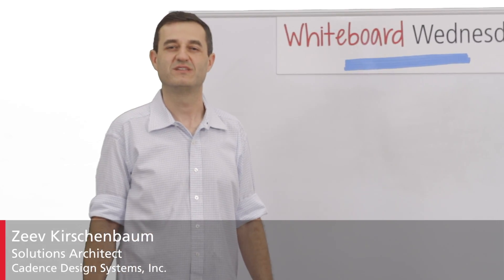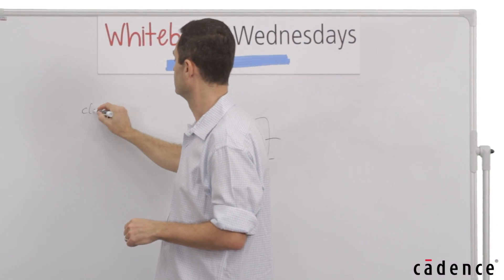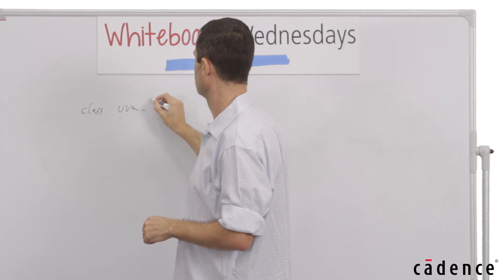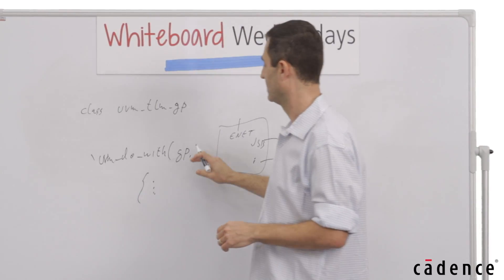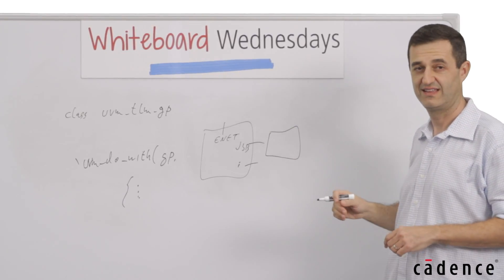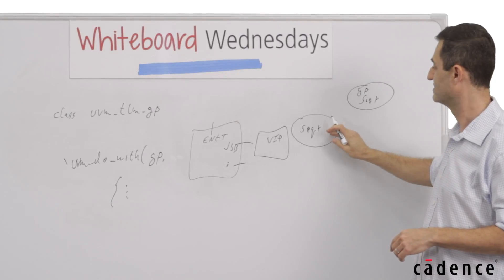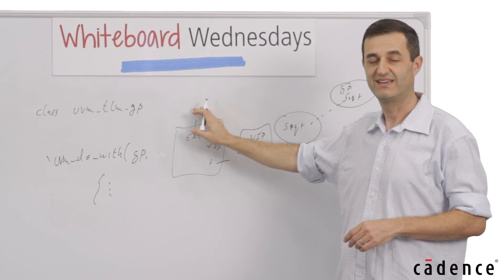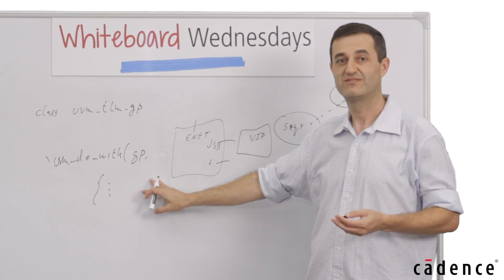Whiteboard Wednesdays - Reusable Data-Driven Verification Using TLM 2.0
In this week's Whiteboard Wednesdays, Zeev Kirshenbaum describes a method for creating protocol-independent stimulus using verification IP along with SystemVerilog TLM 2.0 extensions.  This makes interface verification faster and easier.